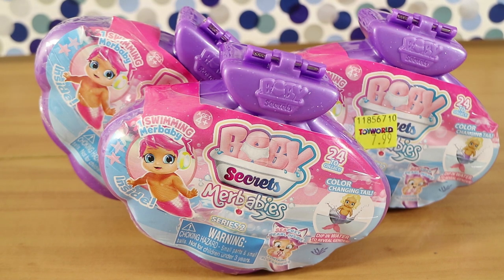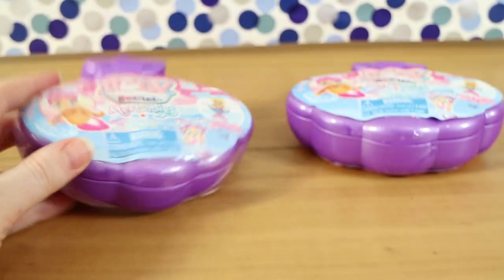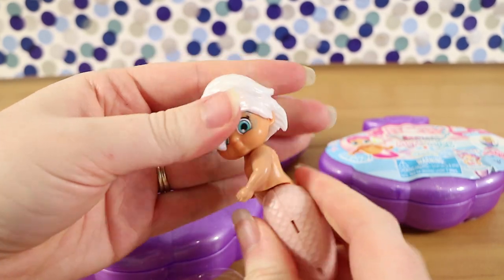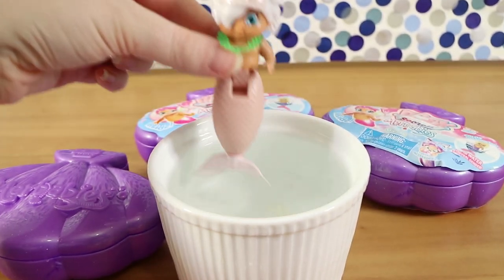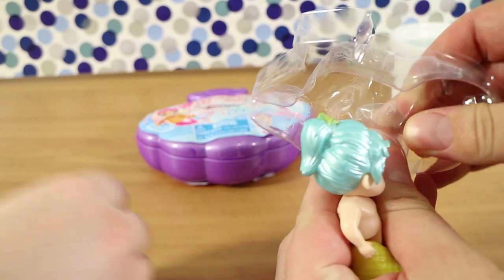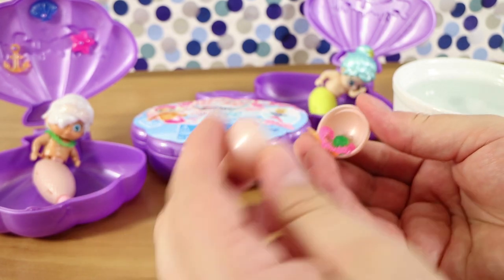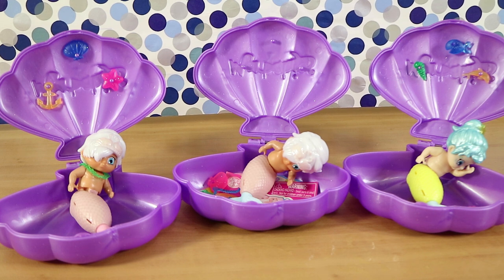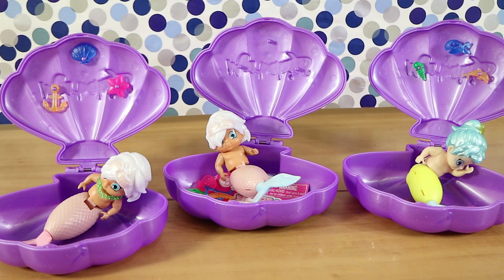Baby Secrets Merbabies Series 2 Clam Shell Toy Opening | Birdew Reviews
We open some series 2 Baby Secrets Merbabies clam shells.